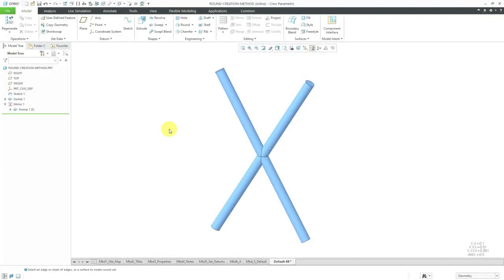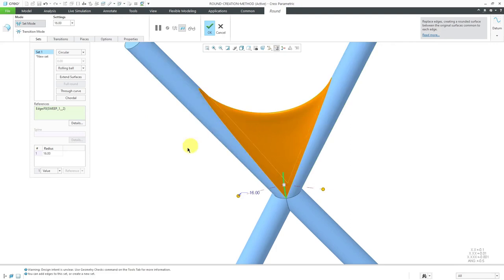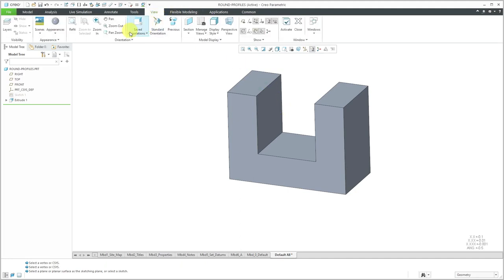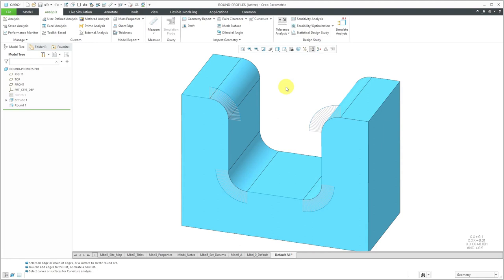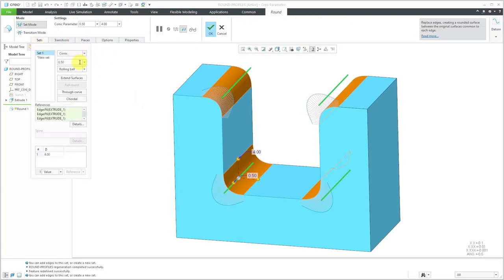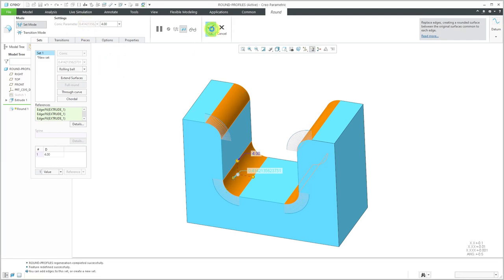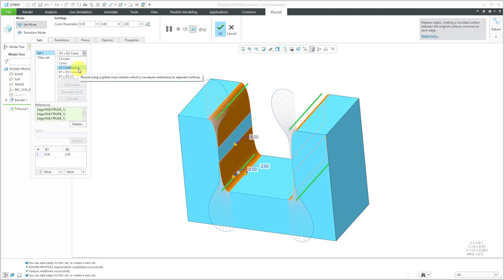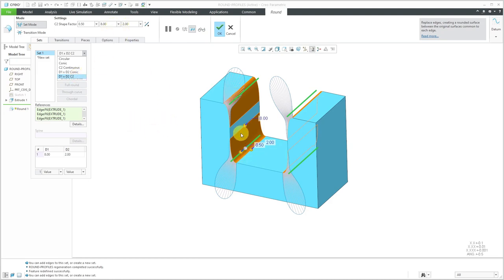Creo Parametric - Rounds (Part 2) - Creation Methods and Profiles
This Creo Parametric tutorial, which is part two of a series, explains two more aspects of the Round feature:

* Creation Methods: Rolling Ball and Normal to Spine
* Profiles: Circular, Conic, and Curvature Continuous

It also shows how to use a Curvature Analysis as a Saved Analysis for persistent display.

Thanks,
Dave